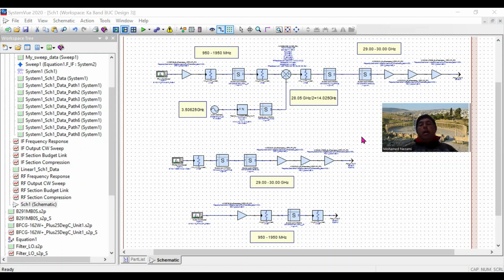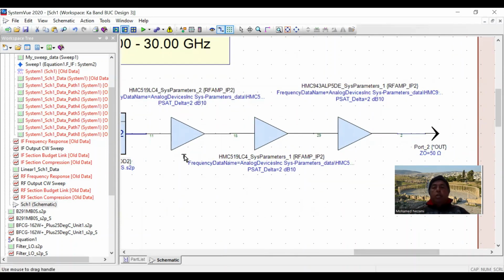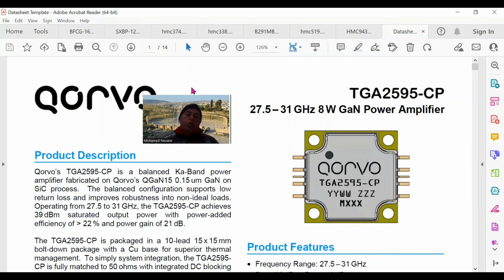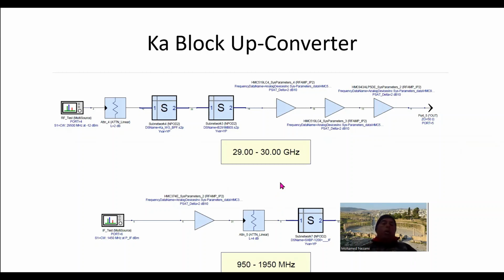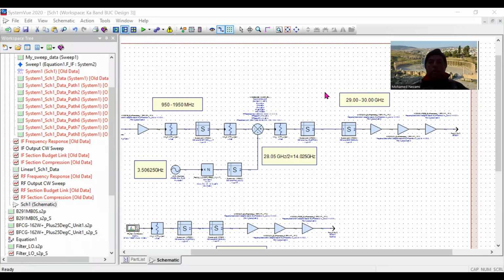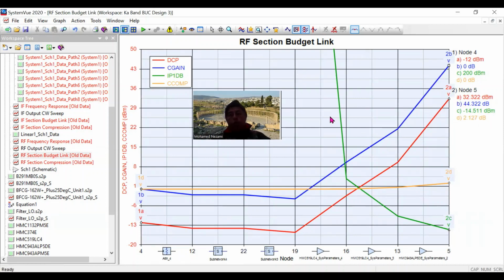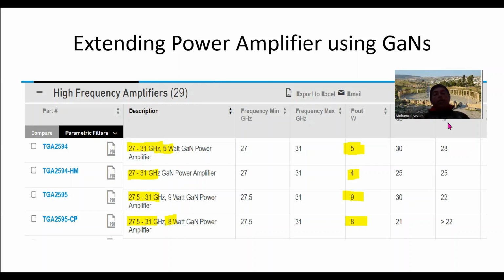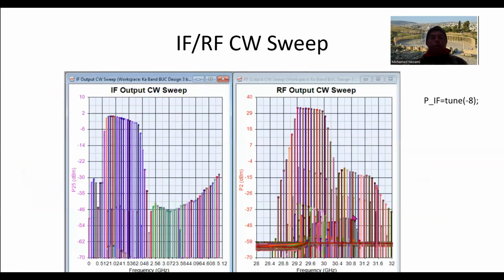Design of Ka Band SATCOM GaN Block Up-Converter (BUC) with modeling of RF Systems using SystemVue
In this video, I present the design and simulation of a Ka Band Block Up-Converter  to be used for satellite communication (SATCOM) terminal. I show the selection of electronic parts, budget link analysis, and RF performance analysis validation using Pathwave SystemVue CAD tool.